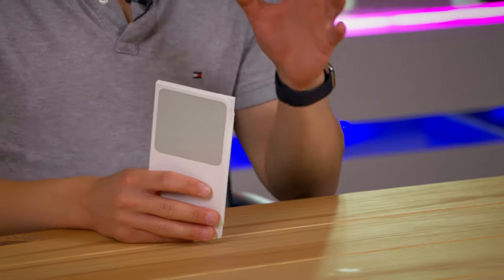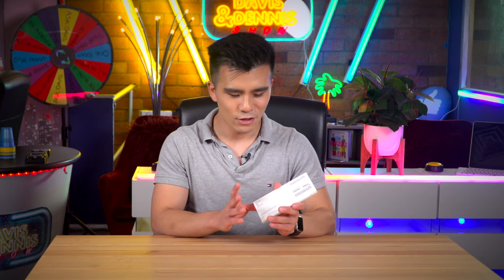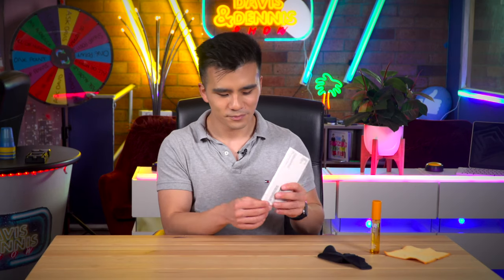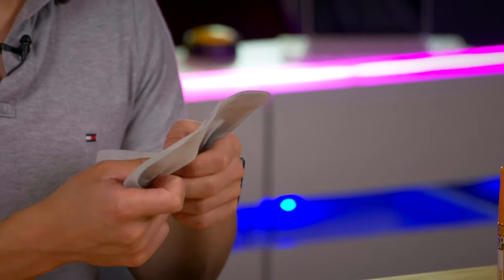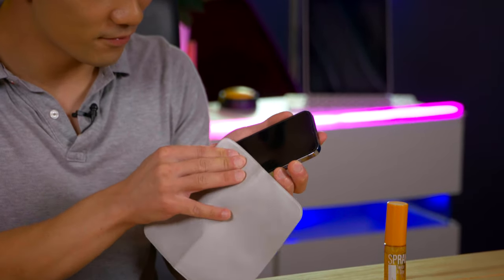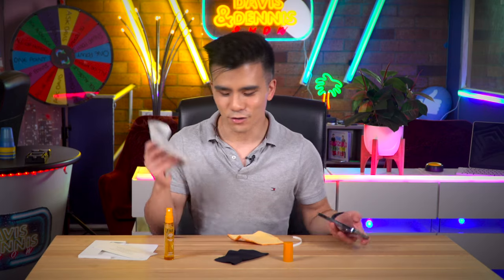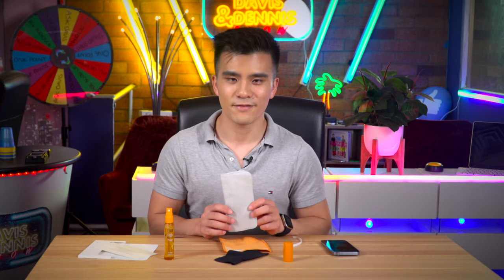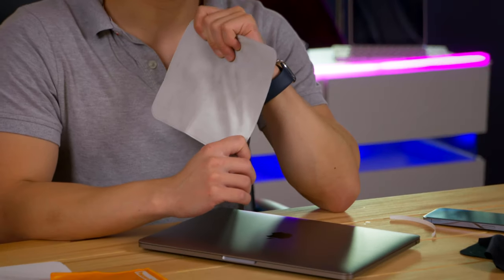I Bought The $29 Apple Polishing Cloth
A lot of people have been making fun of the overpriced Apple Polishing Cloth, but to my dismay, it performs much worse than I expected.